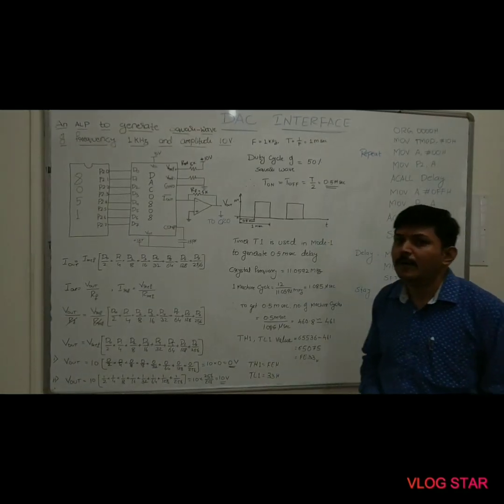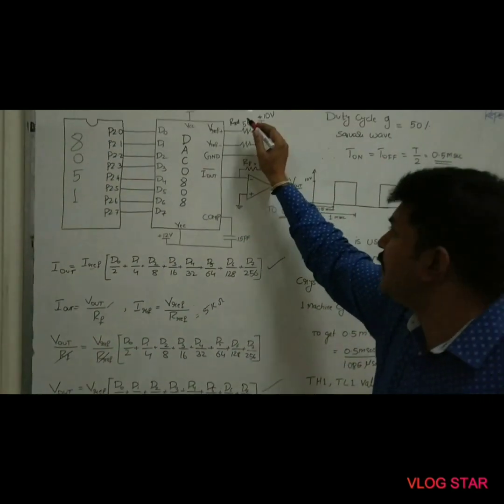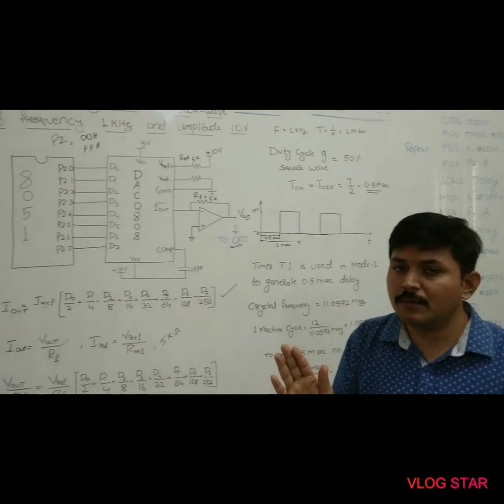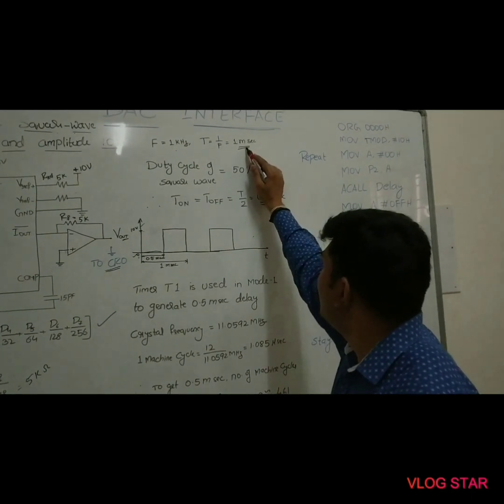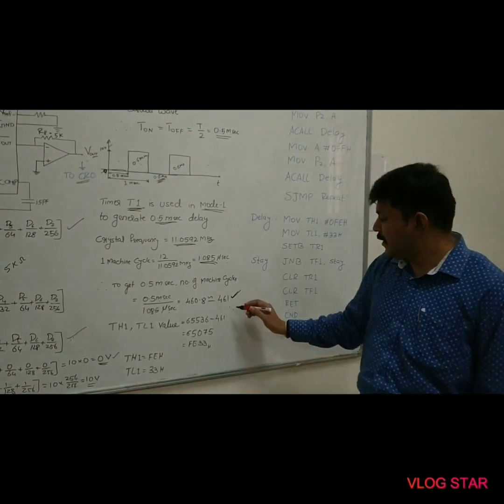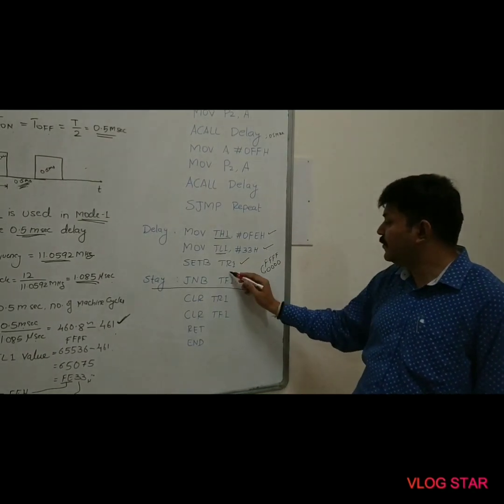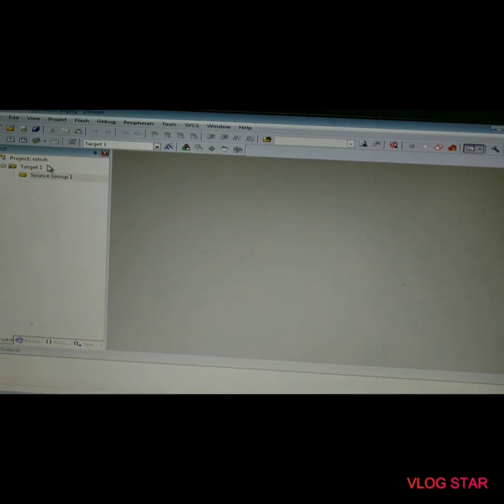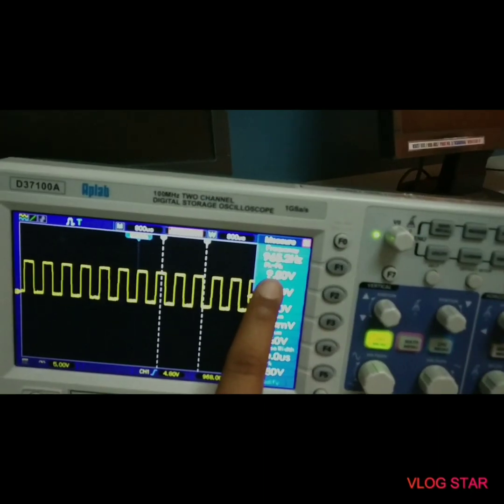Digital to Analog Converter (DAC) interface to 8051 Microcontroller to generate Square Wave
You will understand about DAC IC, concept of digital to analog convertion, interface of DAC IC to 8051 Microcontroller and execution of program to generate square wave.